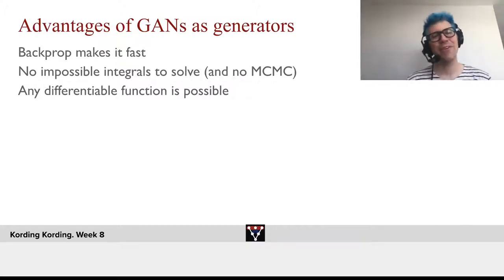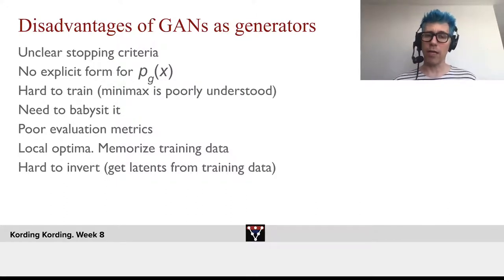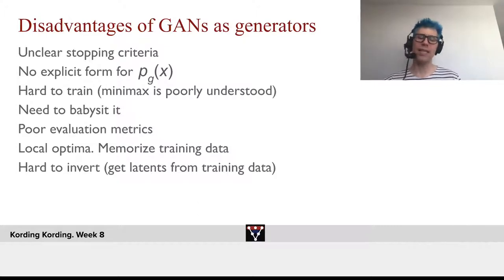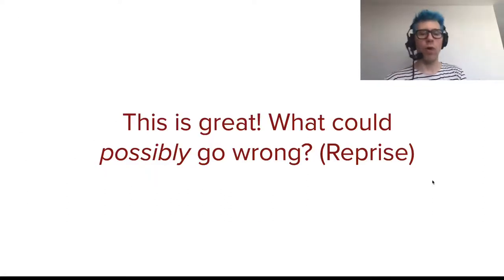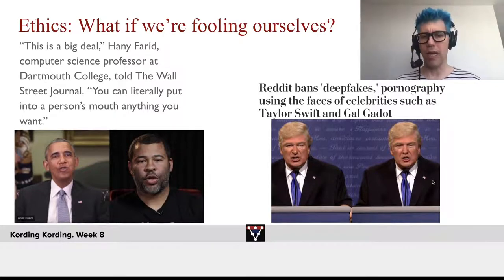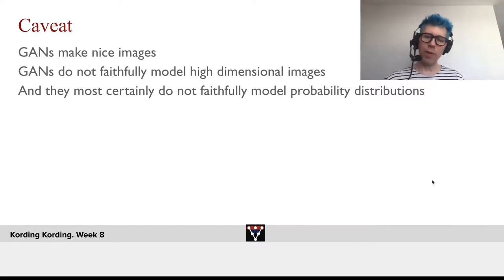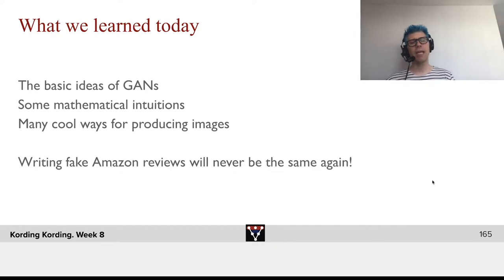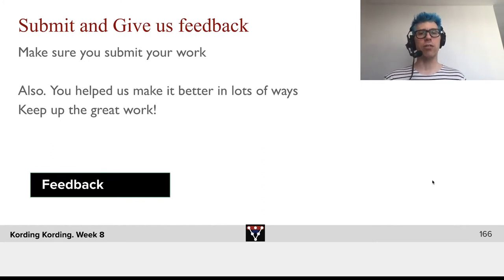W8 Wrap Up